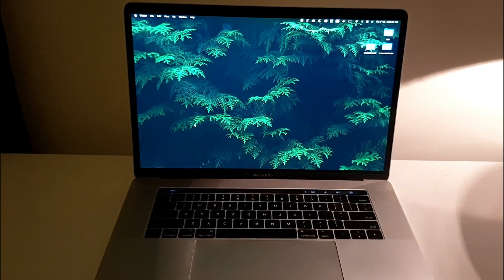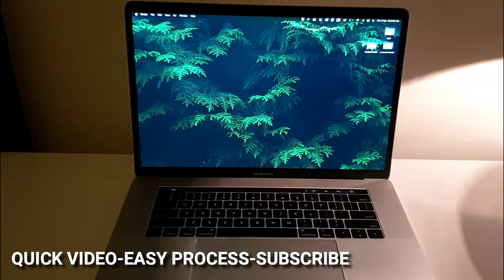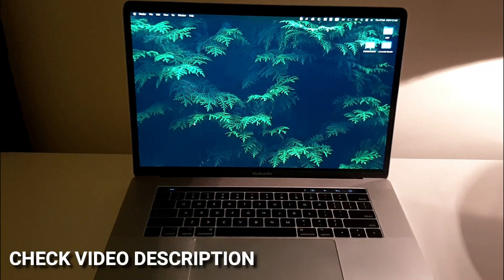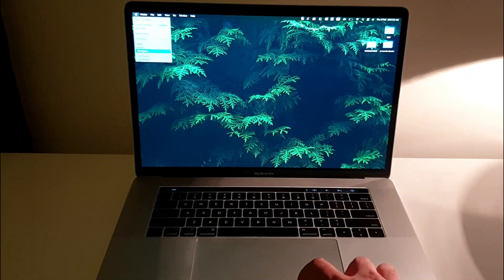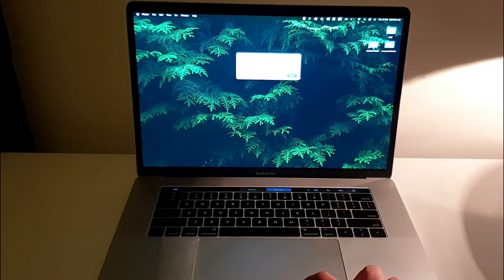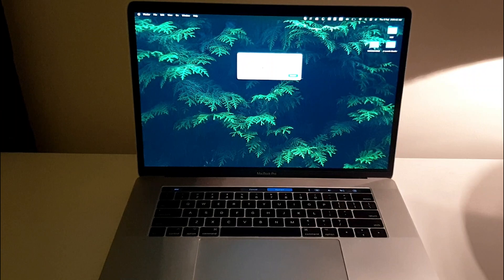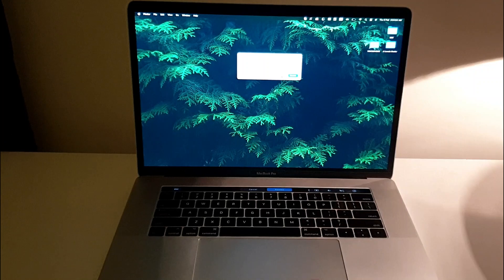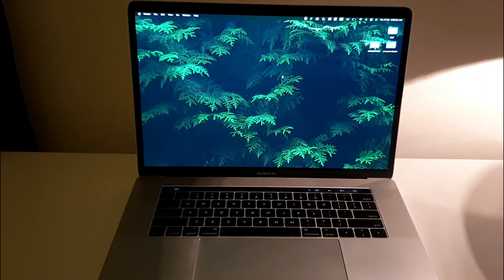✅ How To Restart Macbook 🔴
The MacBook is a brand of Mac notebook computers designed and marketed by Apple Inc. that use Apple's macOS operating system since 2006.